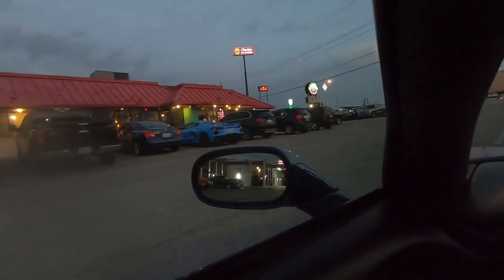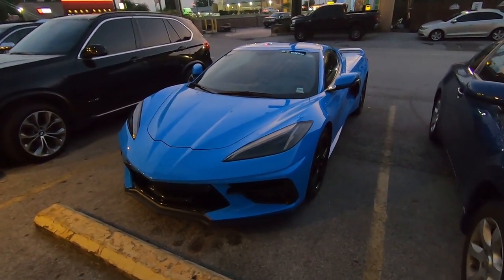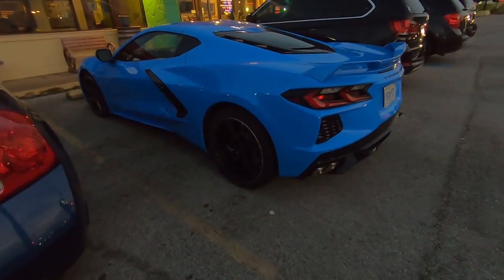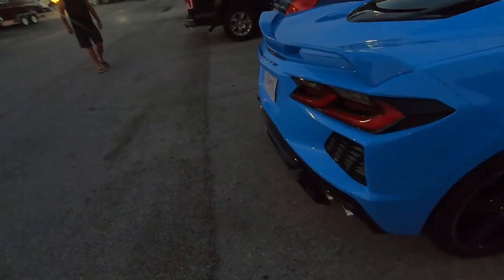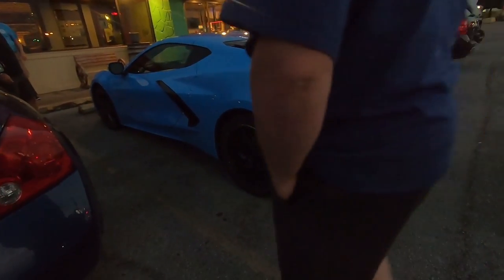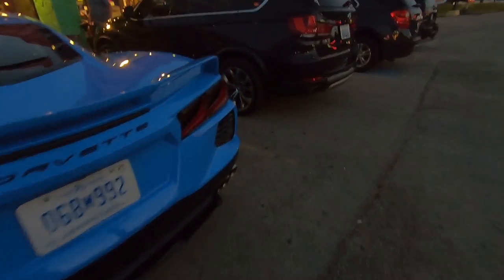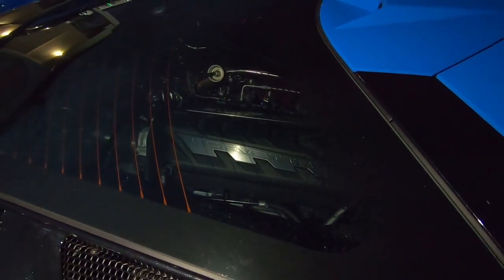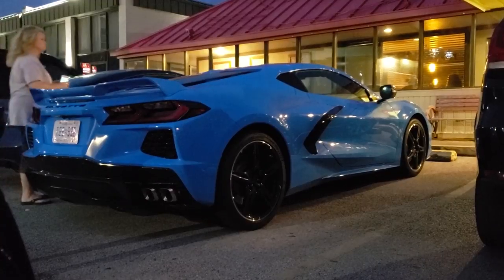C8 Corvette Mid Engine Rapid Blue Spotted In The Wild In Bowling Green! Corvette HQ!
I have been hunting C8 Corvettes in Bowling Green since a few of them are driving around town - and I finally found one! I drove the C5 Z06 around town and found the mid engine  Corvette, parked next to it, and figured what it could sound like with a cam haha.

If anyone has any questions about this video or any others, feel free to message me anytime.